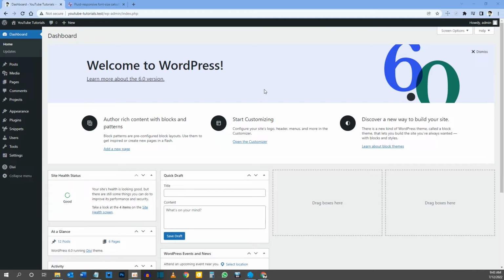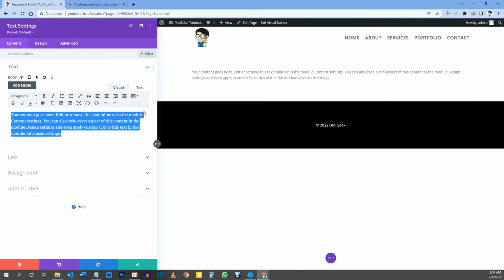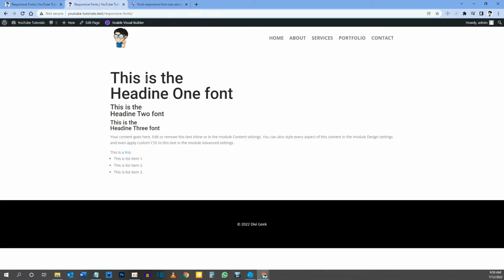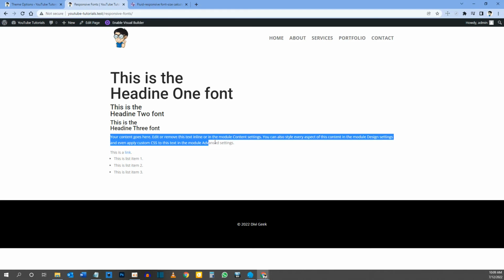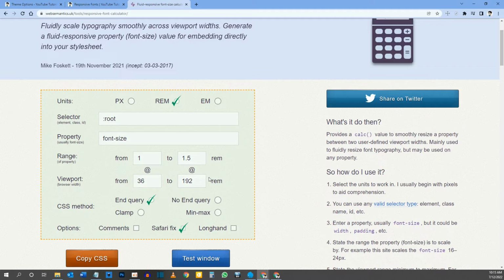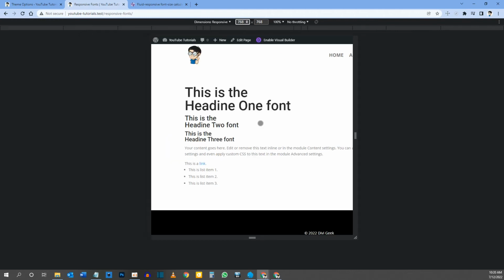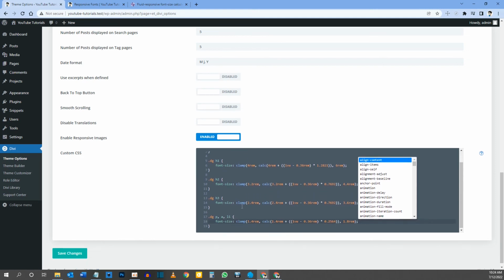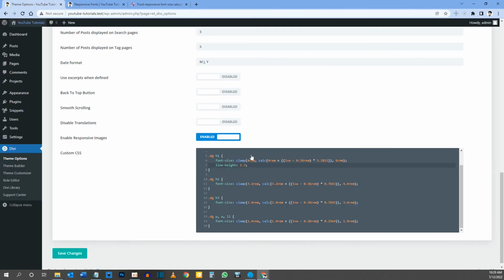How to Use CSS Clamp in Divi (Automatically Responsive)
Learn how to easily setup CSS Clamp in Divi, and how to make all your website typography automatically responsive on all screen sizes, without any plugin.

You set the small amount of code once in your website, and never have to worry about changing the font size in the Divi Builder again.

This Divi tutorial aims to save you time and frustration during your website projects, and will show you how to setup a clean and efficient way to make your typography responsive.